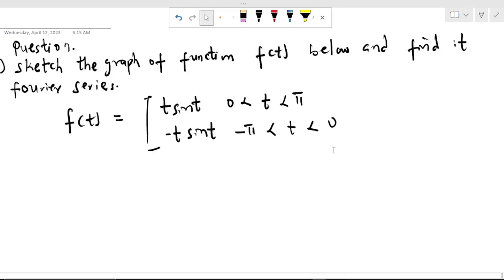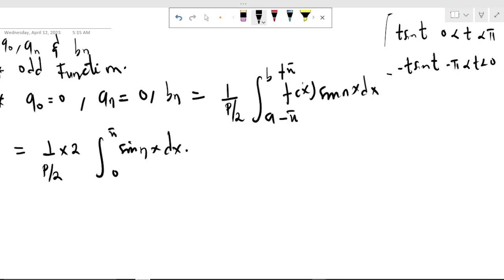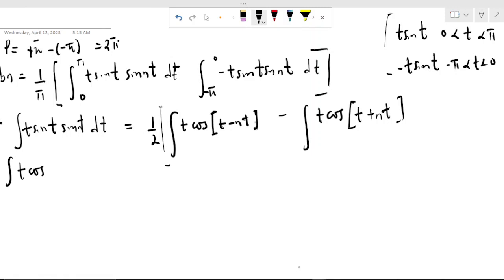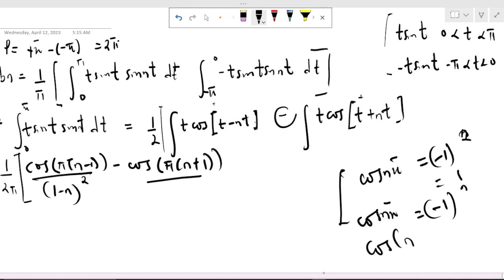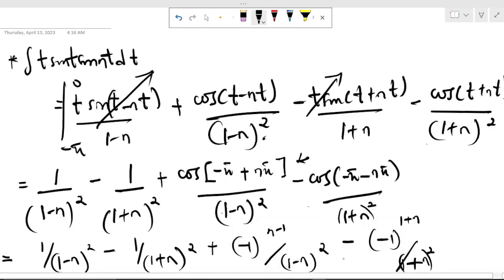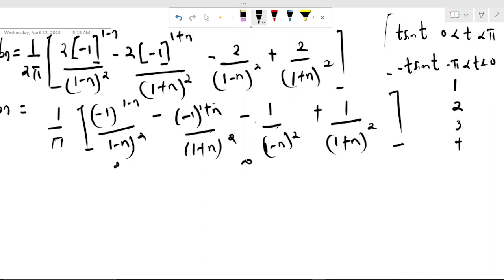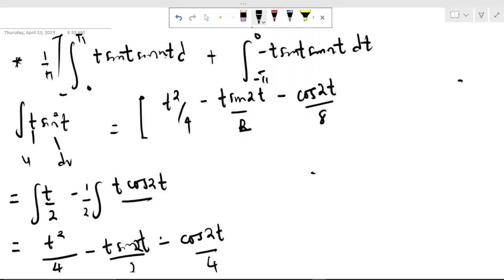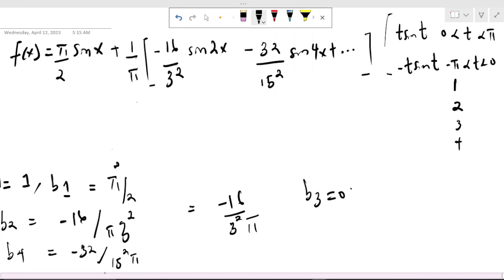Solving Fourier Series: Odd Piecewise Function - t*sin(t)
In this video, we will explore how to find the Fourier series of an odd piecewise function.

We will walk through the step-by-step process of computing the Fourier coefficients, including the DC coefficient and the sine coefficients. We will also discuss the properties of odd functions and how they affect the Fourier series.

This video provides a clear and concise explanation of the mathematical steps involved in solving the Fourier series for the given function, making it easy to follow along and understand. Whether you're studying Fourier series in a math or physics course, or simply interested in learning more about this topic, this video will provide you with a comprehensive understanding of how to solve the Fourier series for an odd piecewise function.